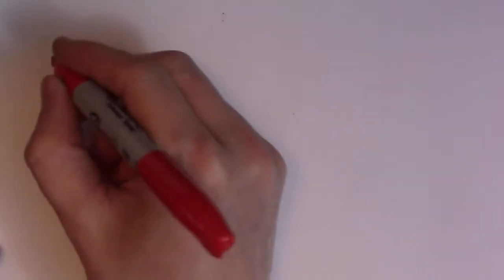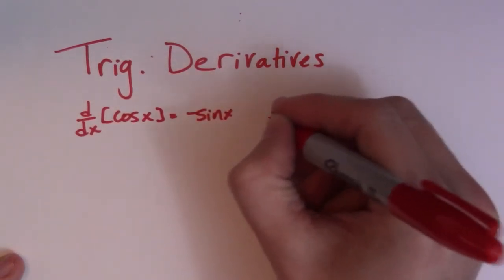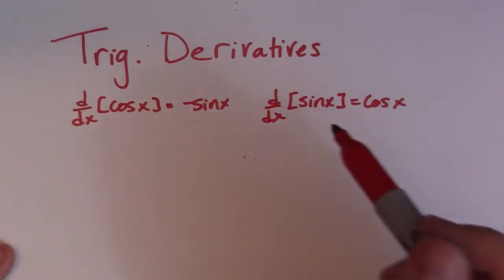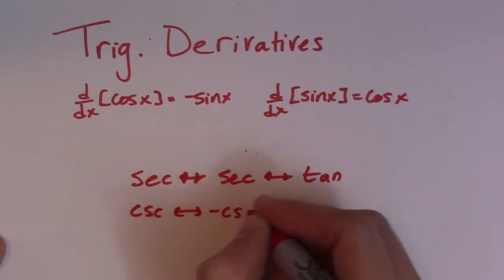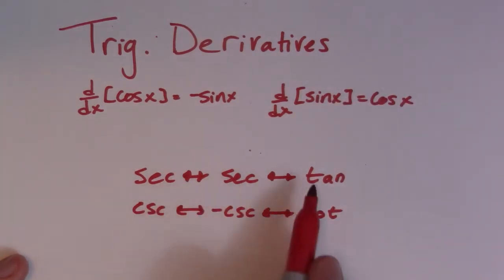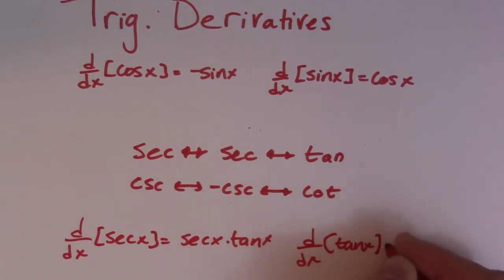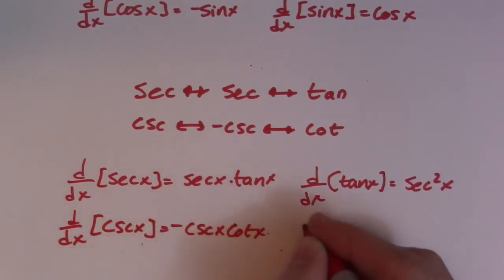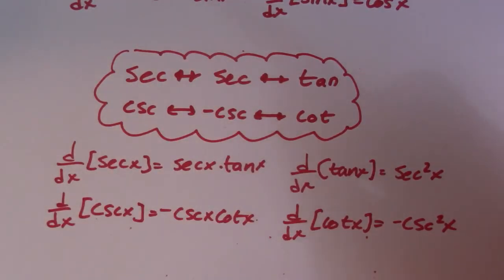Remembering Trigonometric Derivatives (The Easy Way)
Remembering trigonometric derivatives can be tough. This is a trick to help you remember the easily for an calculus exam or test.